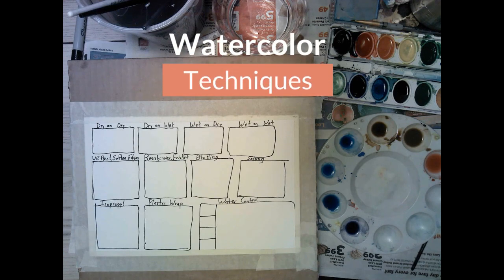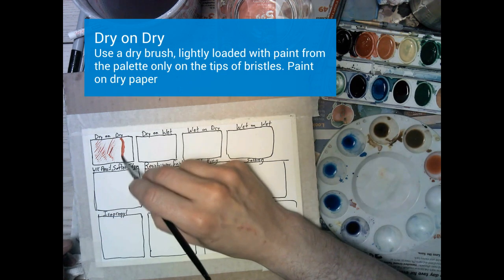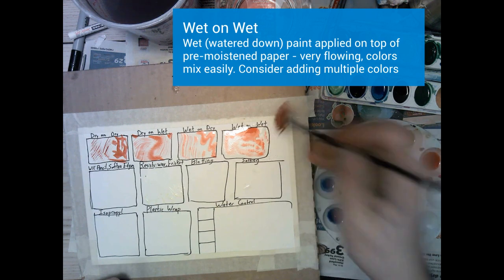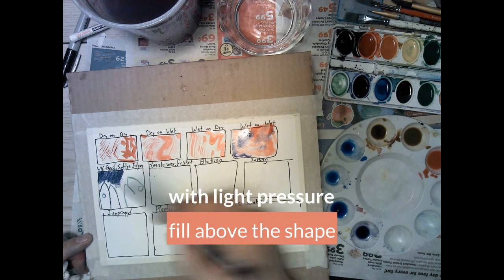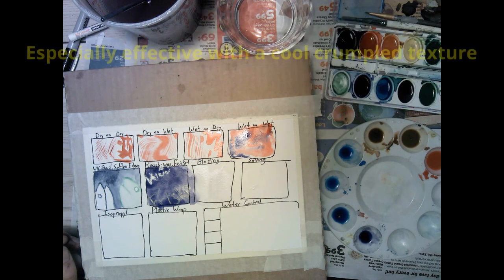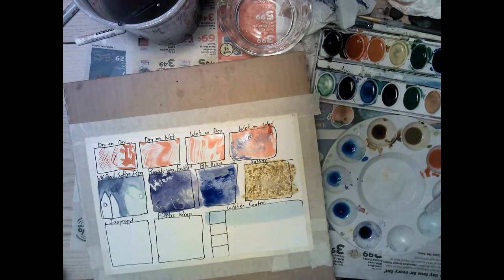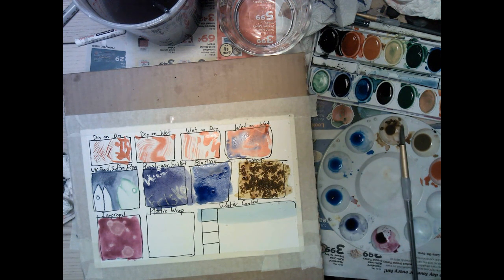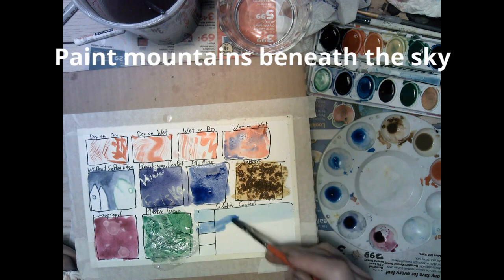Watercolor basic techniques for everyone